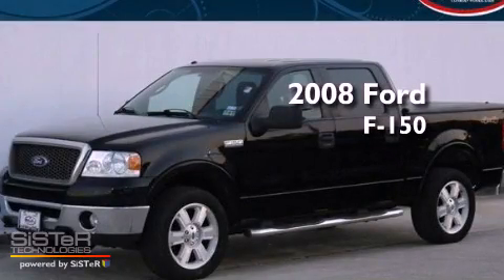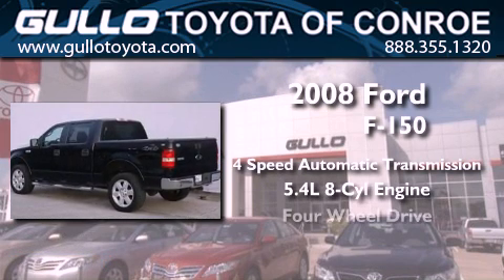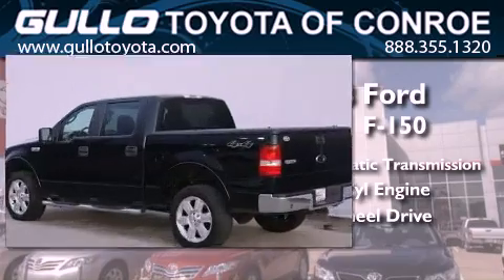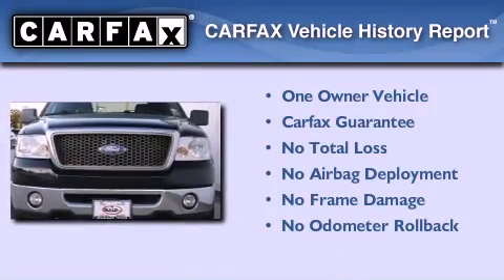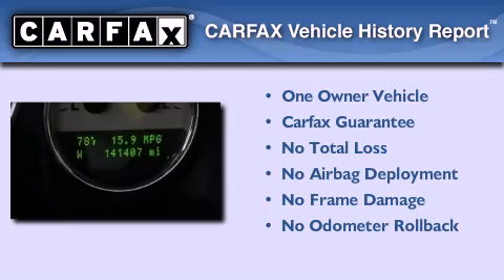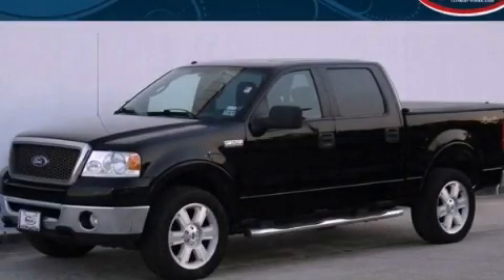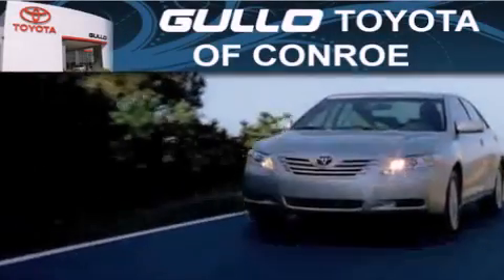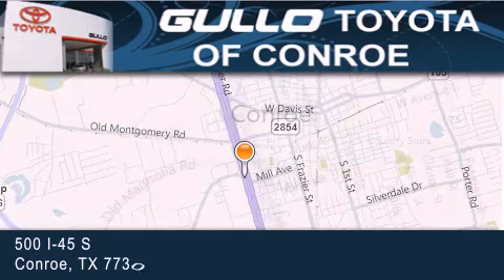2008 Ford F-150 Katy TX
Year : 2008
 Make : Ford
 Model : F-150
 Engine : V8 5.4L
 Trans . : Automatic
 Exterior : Black
 Miles : 141,405
 Interior : Black
 Stock : X21159A

 2008 Ford F-150 Conroe Texas